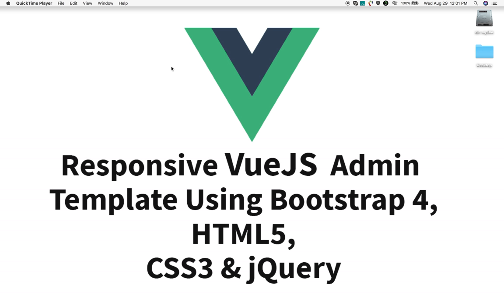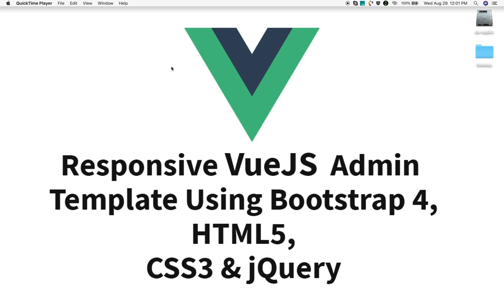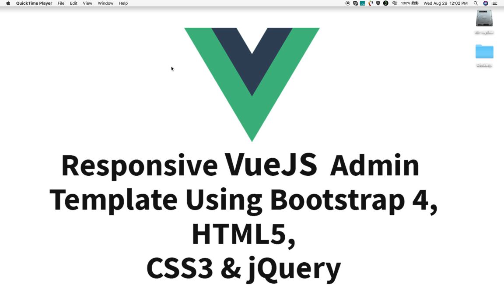Free Responsive VueJS Admin Template Using Bootstrap 4, HTML5 & CSS3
This Free Responsive VueJS Admin Template Using Bootstrap 4, HTML5, CSS3 has Dashboard, Responsive Login, World Map, Charts, Forms and etc.

Also refer this Free Responsive Admin template Using Bootstrap 4.